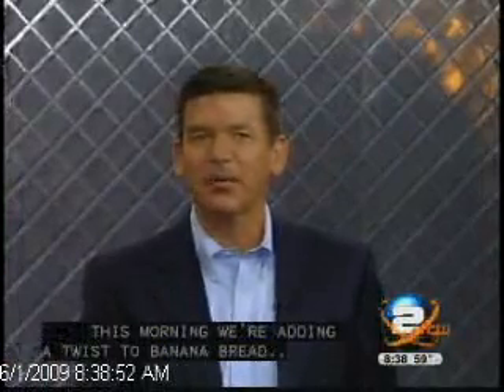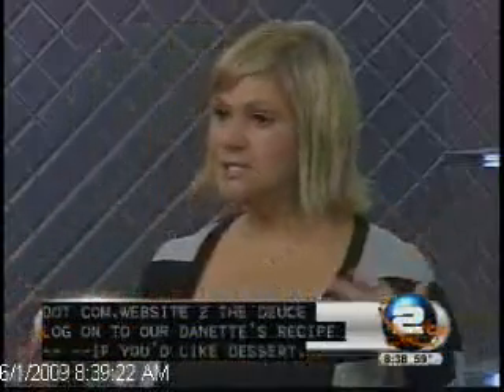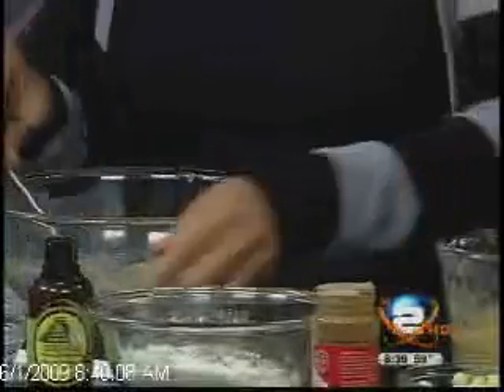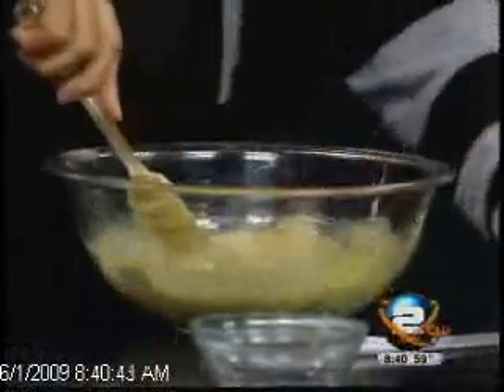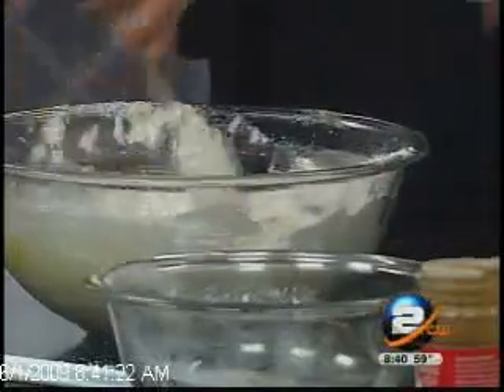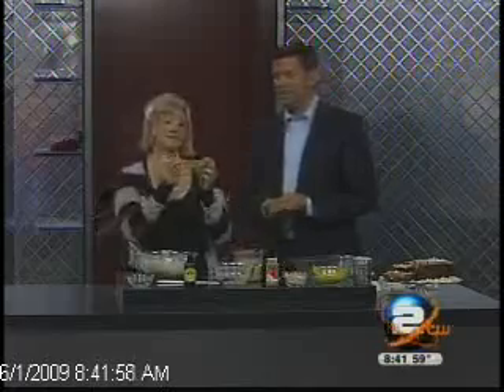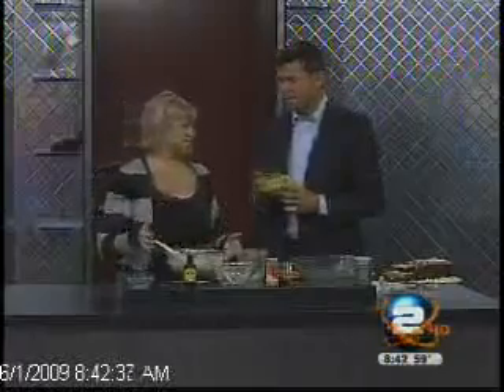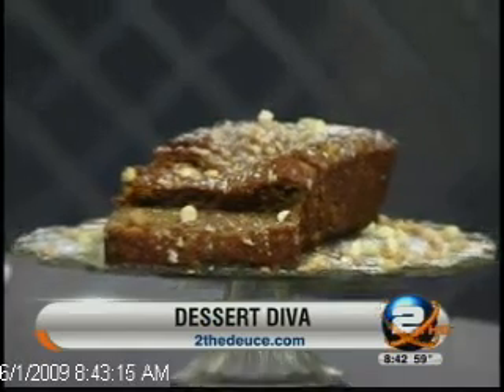DESSERT DIVA DANETTE RANDALL WHITE CHOCOLATE MACADAMIA NUT BANANA BREAD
DESSERT DIVA DANETTE RANDALL MAKES WHITE CHOCOLATE MACADAMIA NUT BANANA BREAD